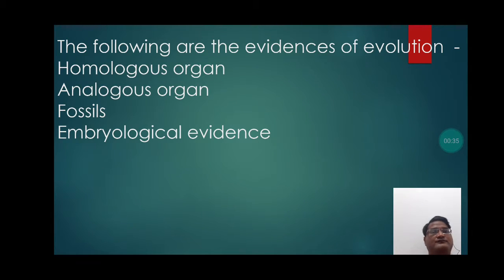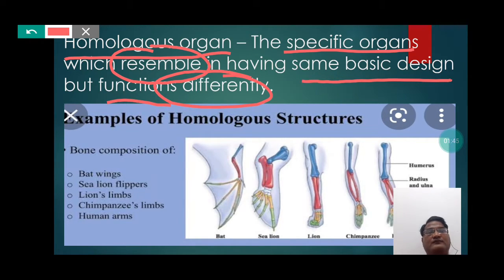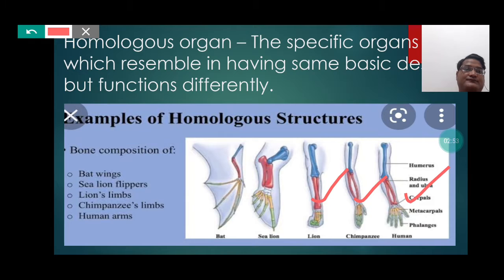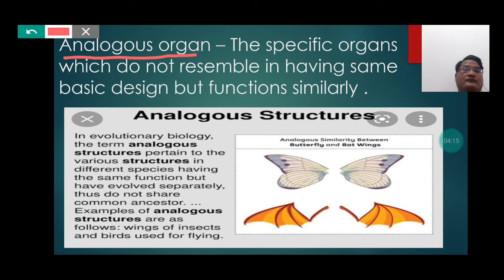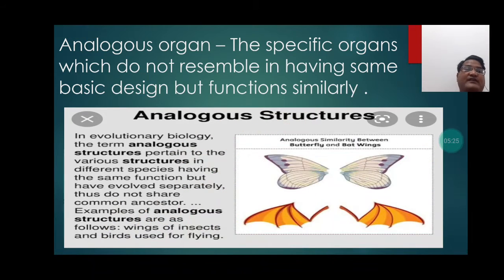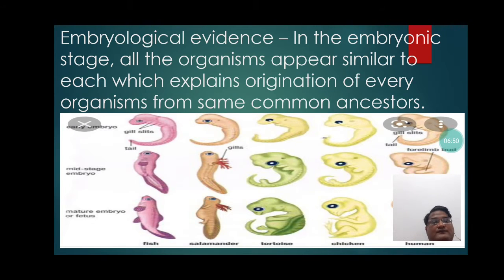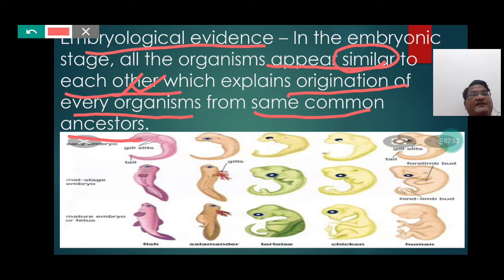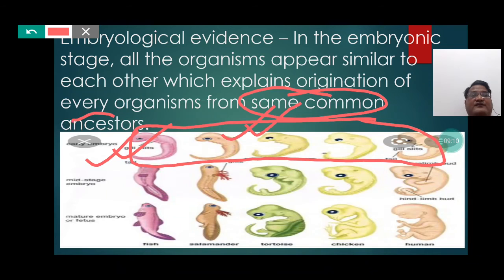16 August 2021